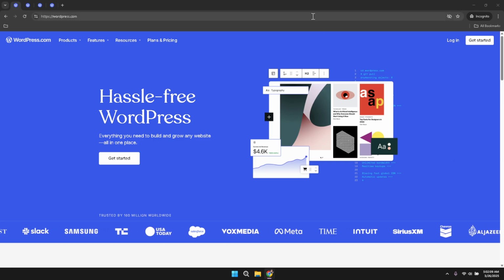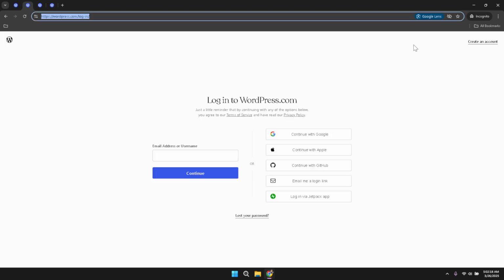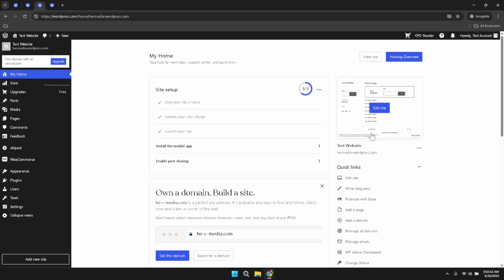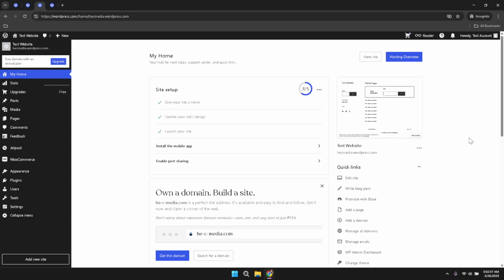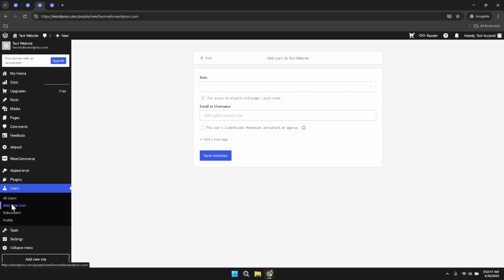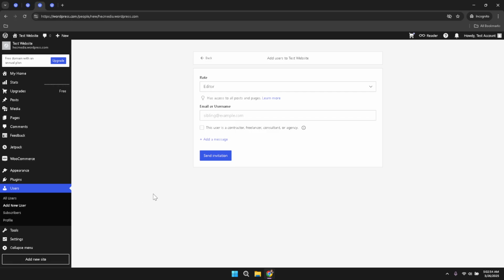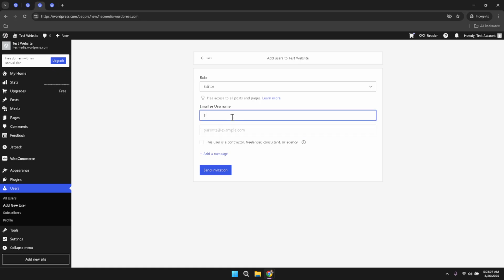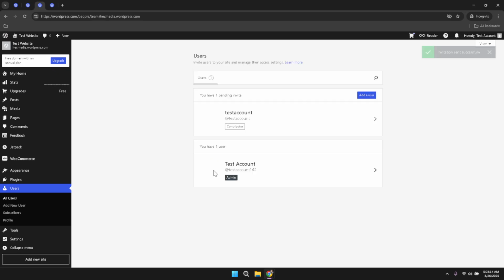How to Add a New Admin User to Wordpress (Full 2025 Guide)